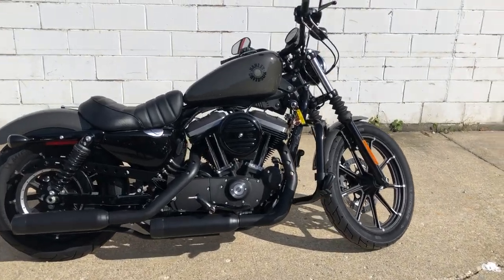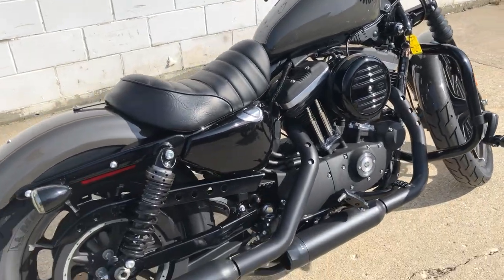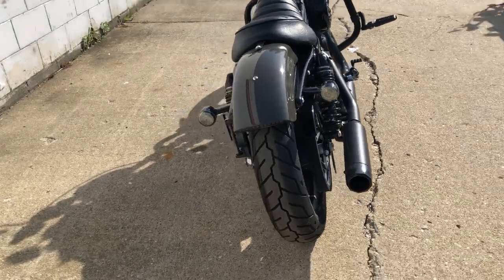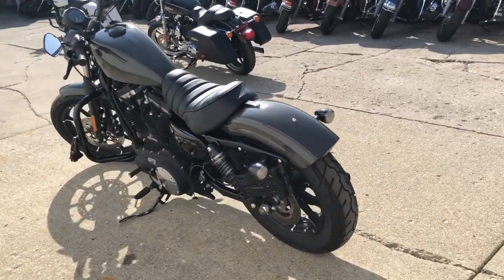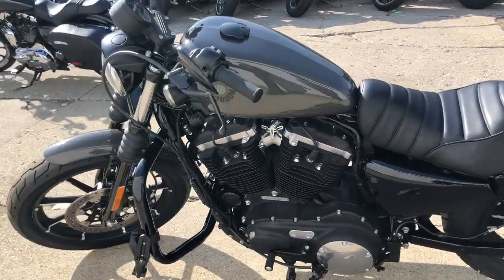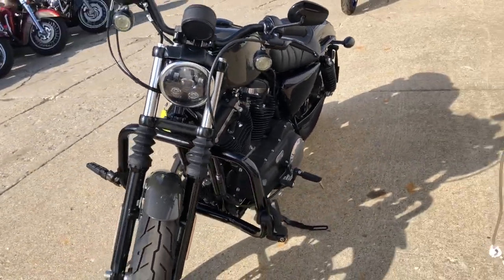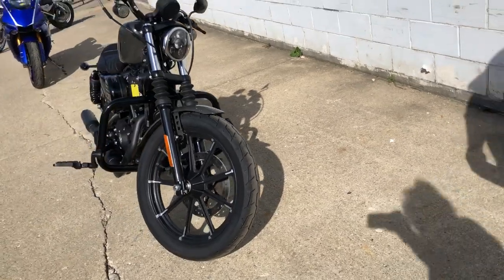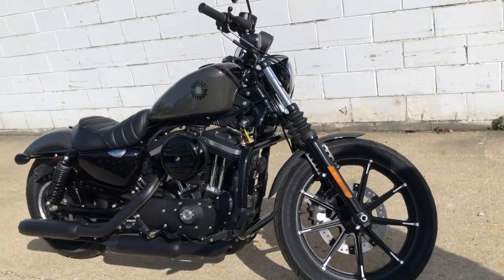2019 HARLEY XL883N FOR SALE IN MI U6647